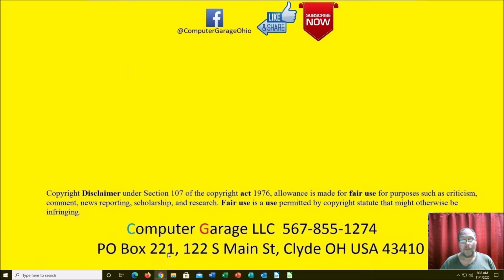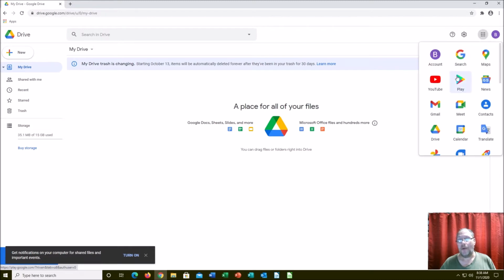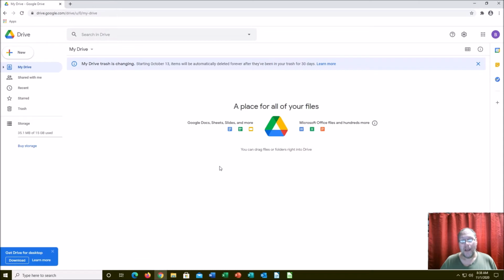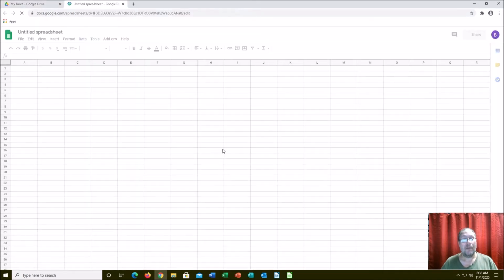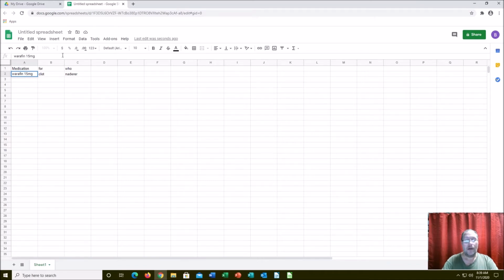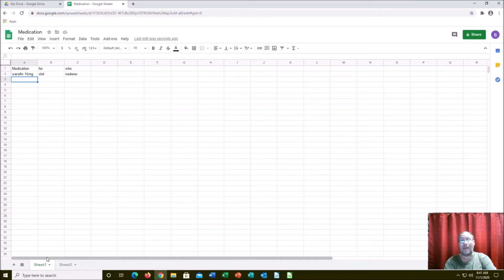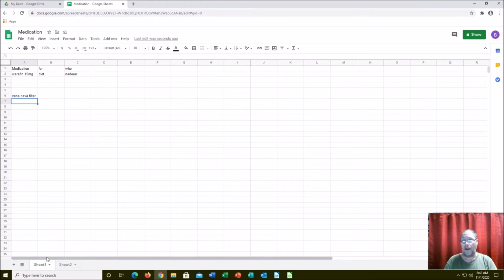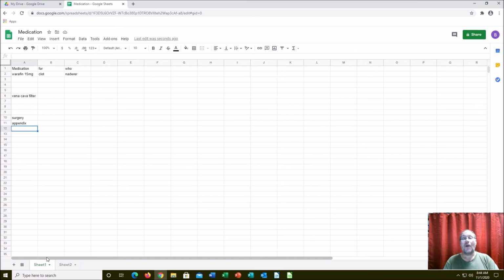Google Drive for your Medical History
Heaven forbid something happens to you and you can't speak.  How can you tell the ER staff your medical information?  Google Drive, of course.  You can use Google Drive you list you medical information -- current medications, medical devices, surgeries, etc.  It could save your life.